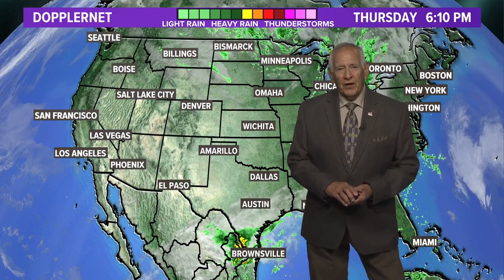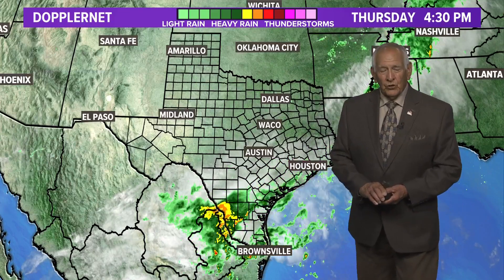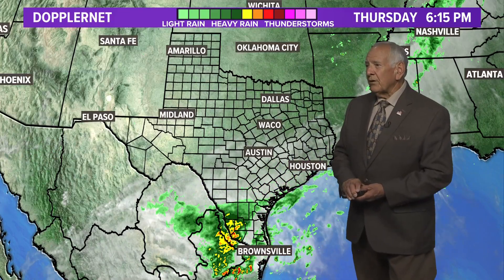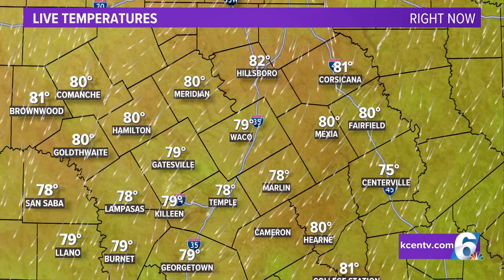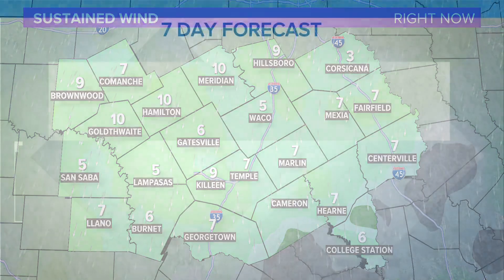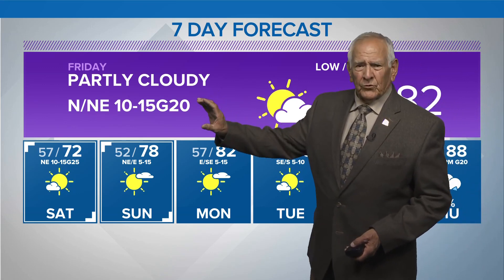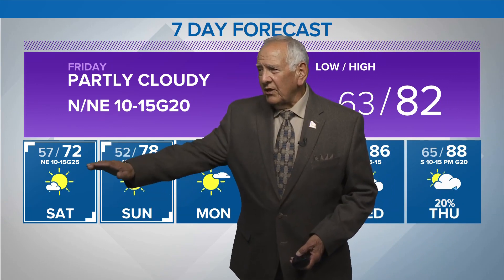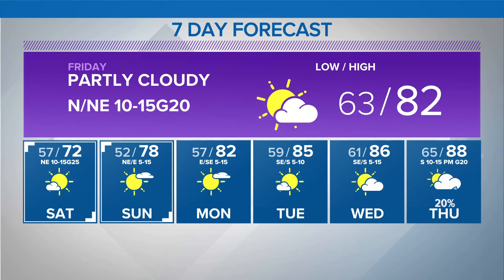Heavy Rain and Storms Bringing Fall Temperatures | Central Texas Forecast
After some strong thunderstorms moved through the region last night, we can finally bask in the more fall-like conditions.